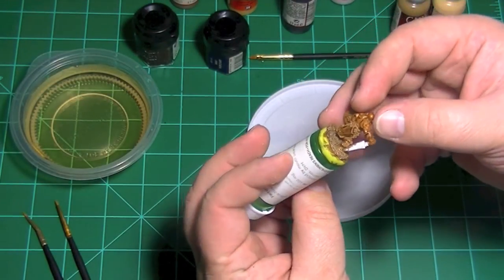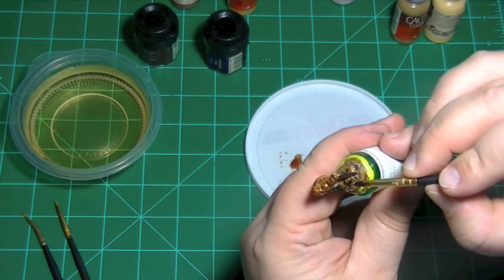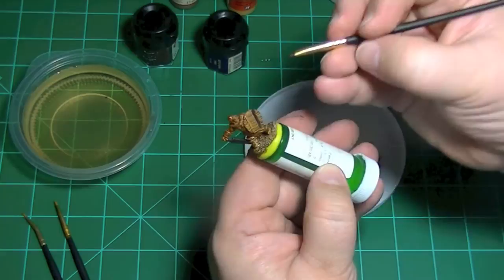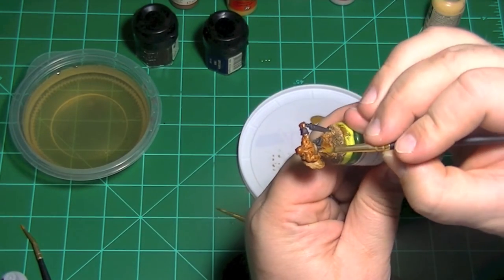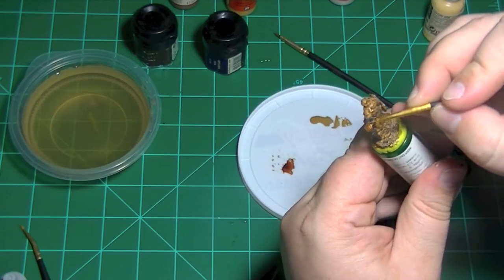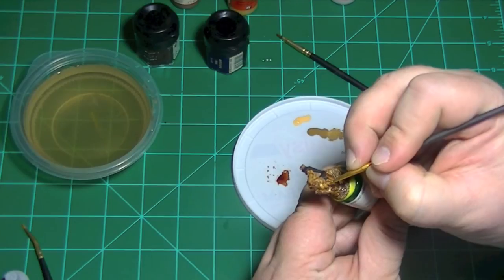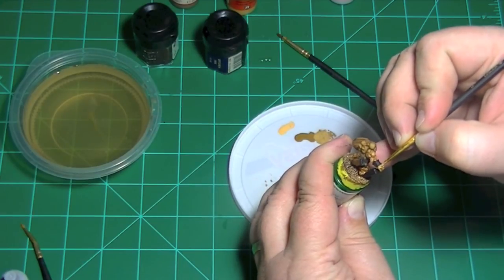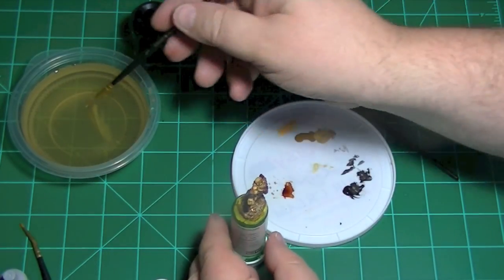Miniature Painting ASMR pt 2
Part 2...Painting the skin tones.